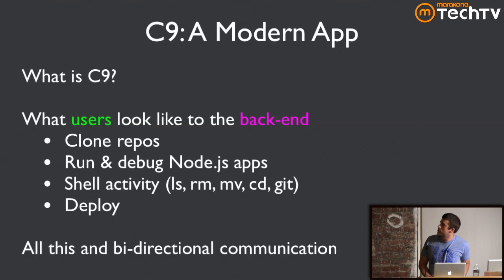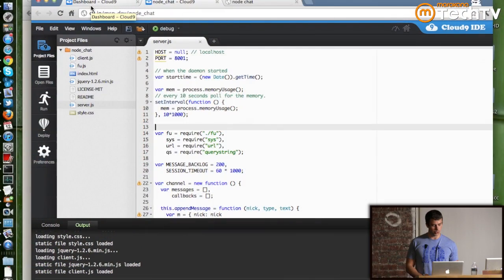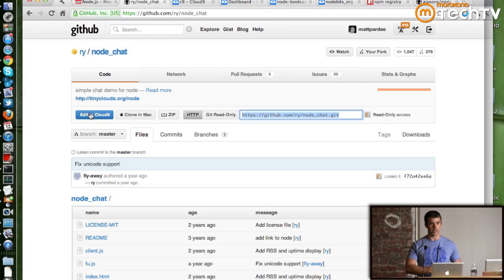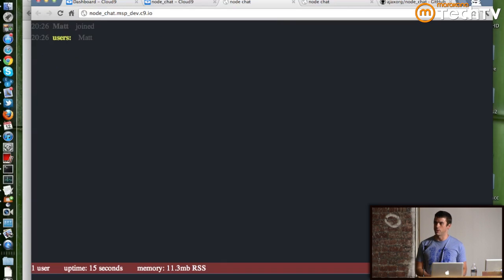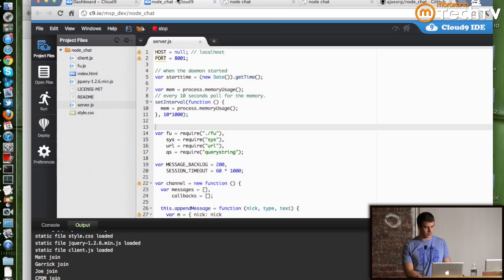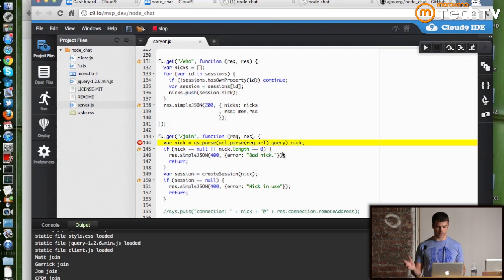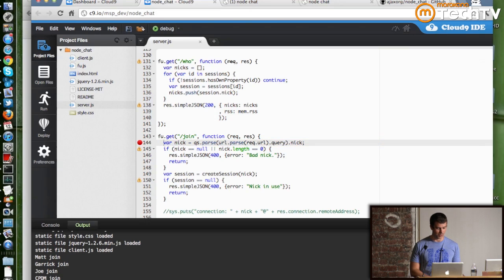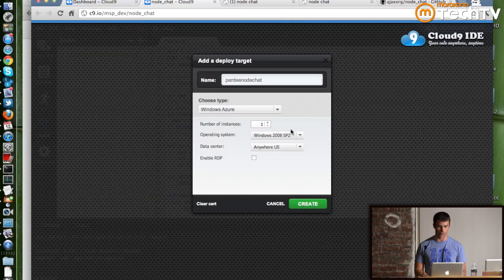How Node.js Enables Concurrency with Matt Pardee of Cloud9 IDE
Matt Pardee, from Cloud9, will break down Cloud9 IDE's architecture and show how Node.js is powering one of the most sophisticated Web applications today.